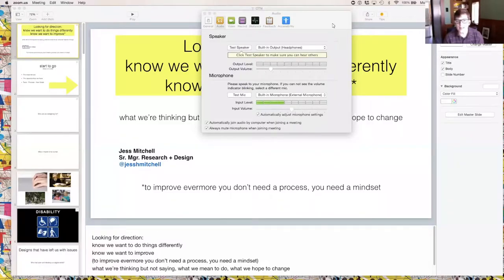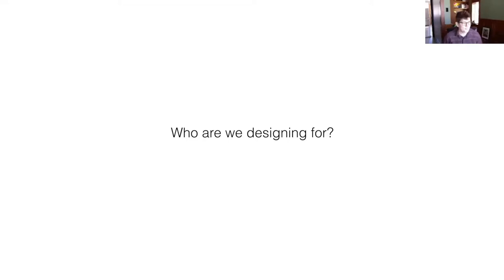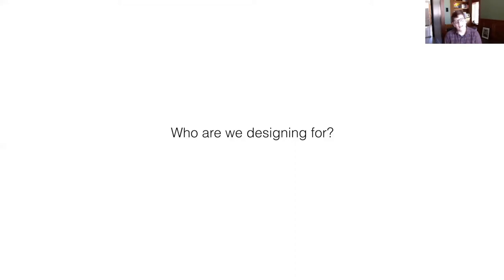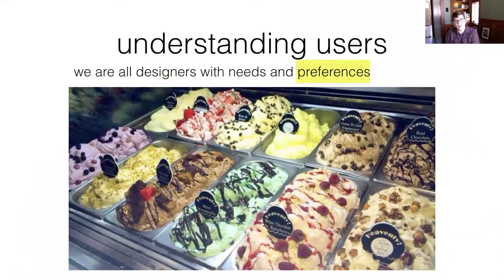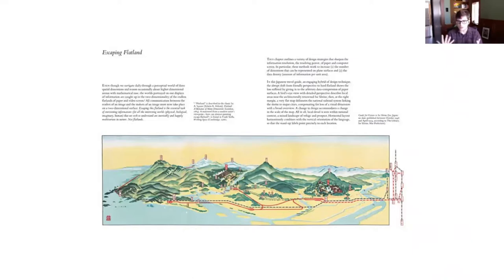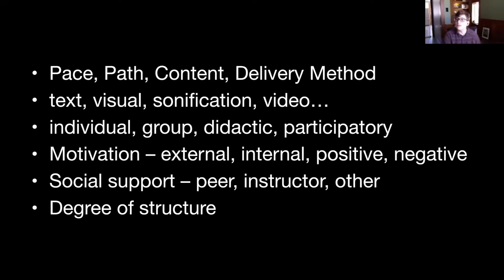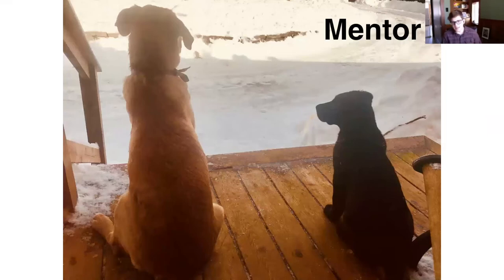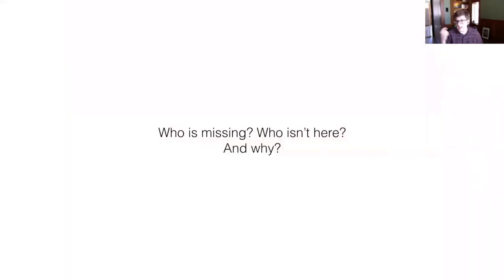Inclusive Design with Jess Mitchell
Jess Mitchell discusses the principles of inclusive design. She's Senior Manager, Research + Design, at Inclusive Design Research Centre, OCAD University in Toronto.